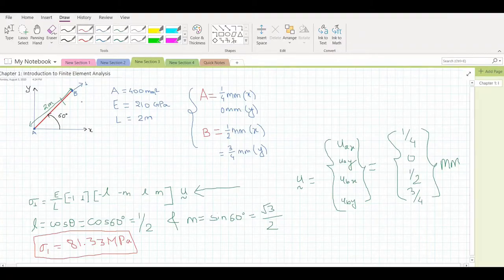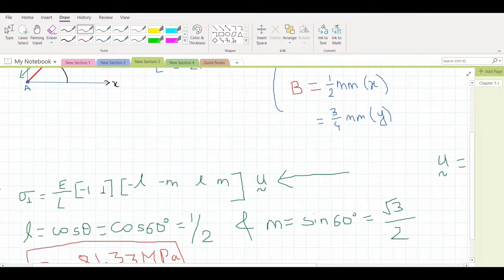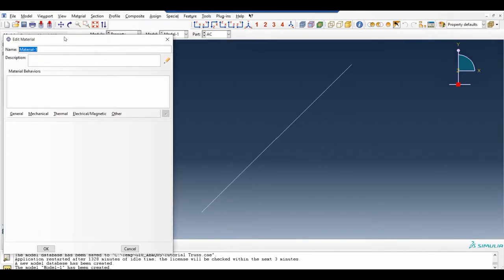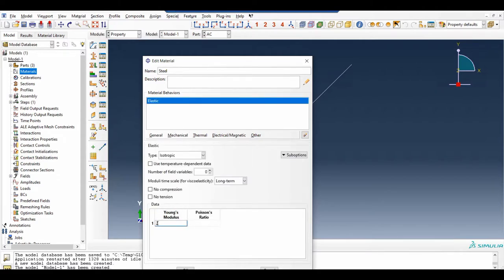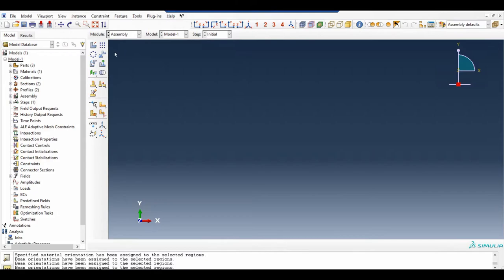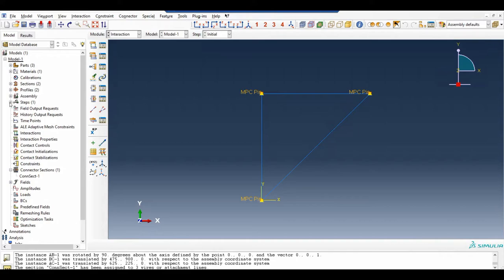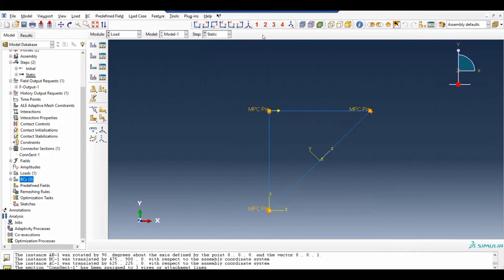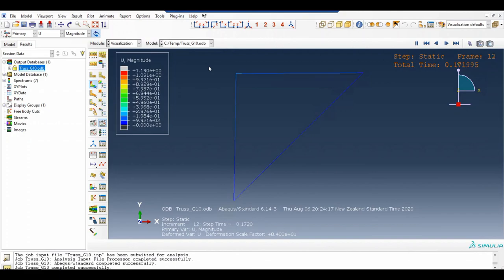Finite element analysis through ABAQUS Chapter 1 (4 Truss modeling)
Tutorial: In this video, displacement and force response in a simple truss with applied boundary conditions are obtained through stiffness matrices. Then, a line model is made in the ABAQUS software, where we visualize this response. Introduction to the axis systems in ABAQUS space is also provided in this video.